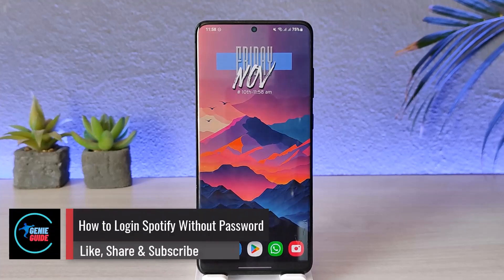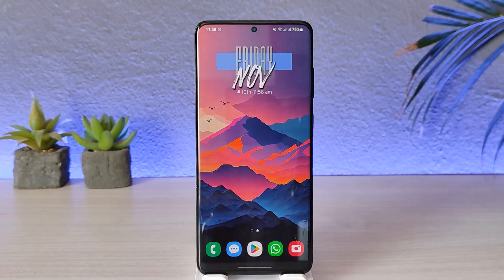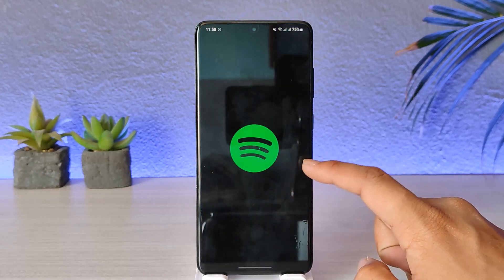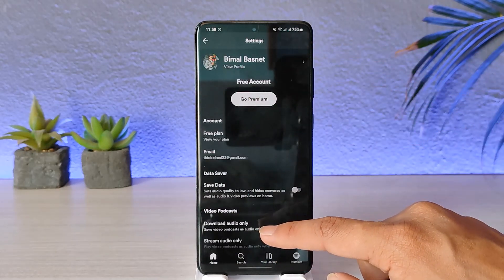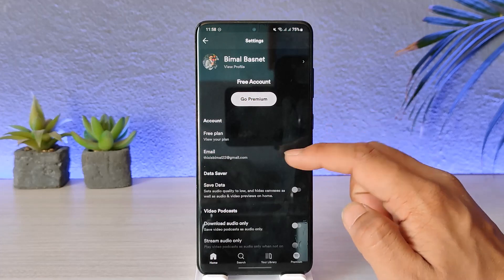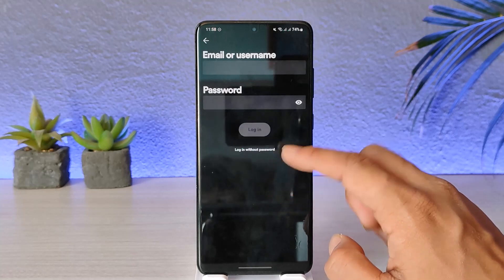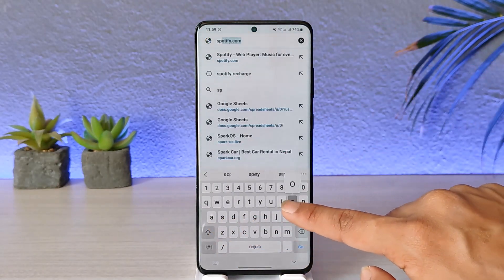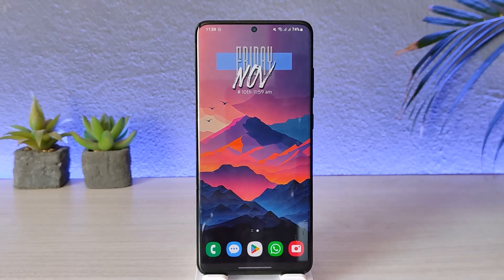How to Login Spotify Without Password !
In this video, I will show you how to login to Spotify without a password.

~ Chapters:
0:00 Introduction
0:14 Login Spotify Without Password
1:08 Conclusion